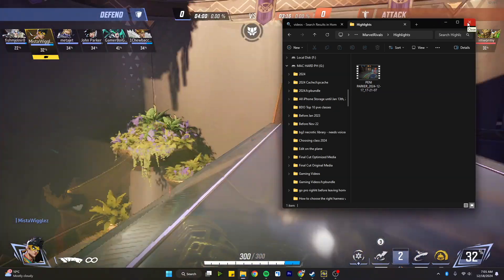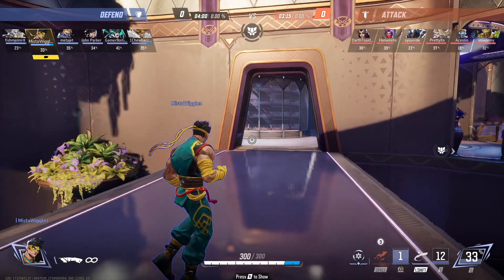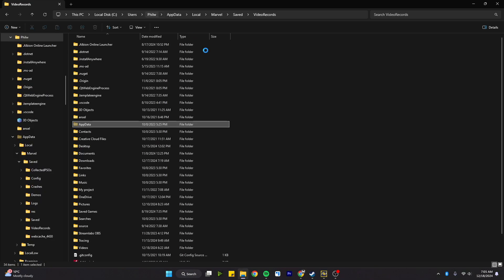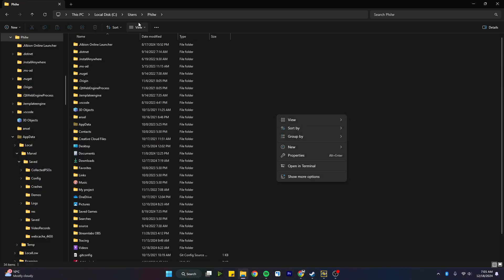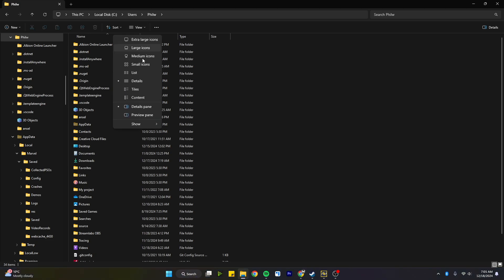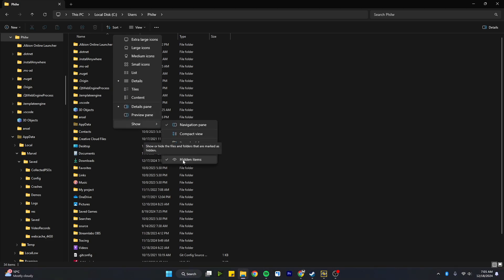How to Record Match Replays Easily in Marvel Rivals 🔴 (Full PC Guide)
This is a quick video showing you how to record match replays in Marvel Rivals. It's pretty hard, and there aren't any good tutorials on it, so I figured I'd make this video for you! This is everything you need to know. Hint: show hidden files if you're on PC!

I'd really appreciate it! Also, which next Marvel hero you want to see in the game next?

Song: Soul by DJ Quads

Intro (0:00)
Screen Recording Tutorial (0:15)
Finding Your Recording on PC (0:57)
Outro (2:01)